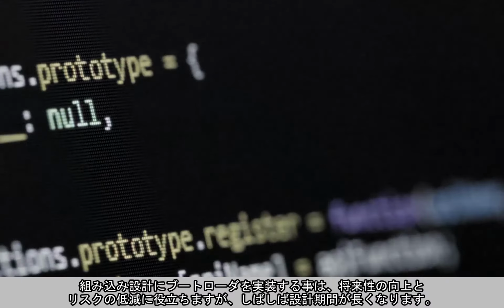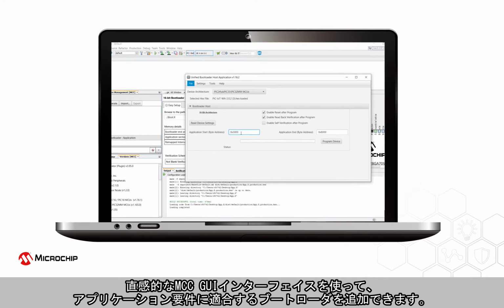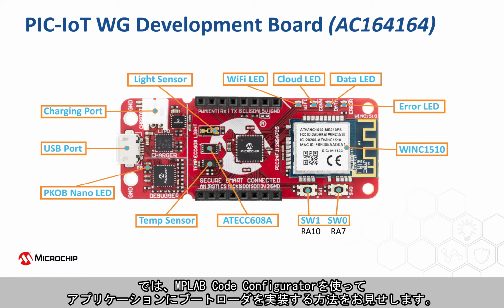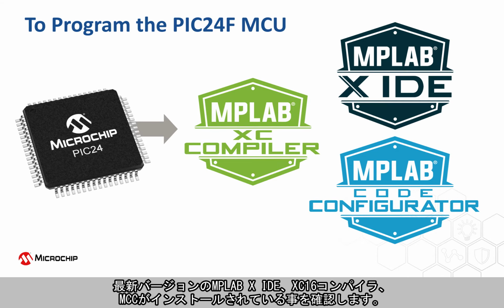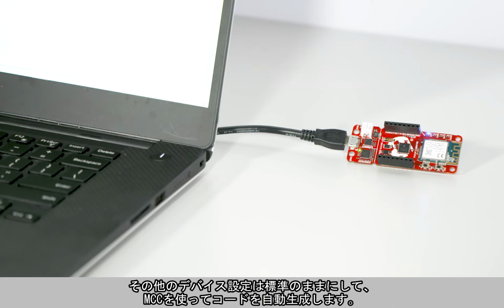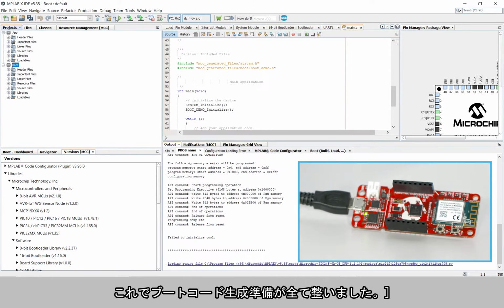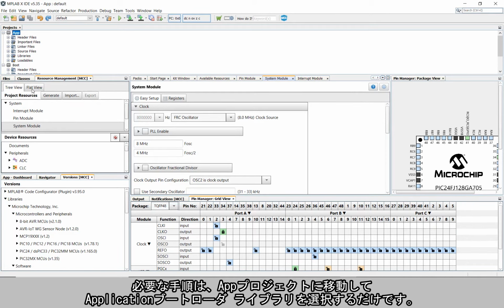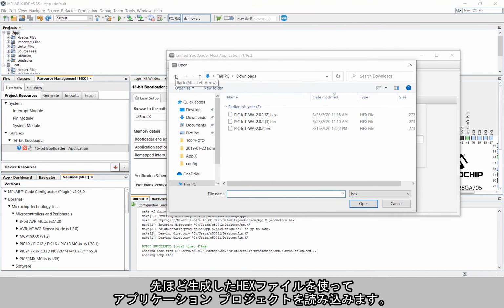PIC24 MCUおよびdsPIC33 DSC向け16ビット ブートローダの紹介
Microchip社ではMPLAB® Code Configurator (MCC)の一機能として16ビットのPIC24 MCUとdsPIC33 DSCをサポートする16ビット ブートローダを提供しています。